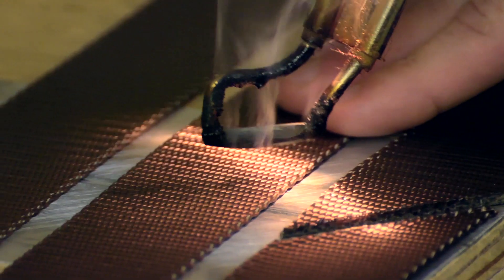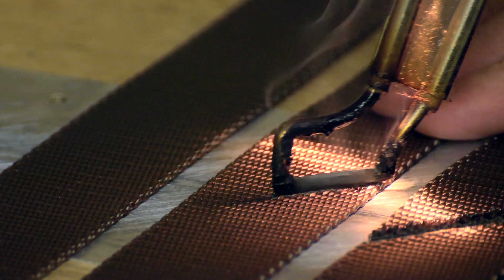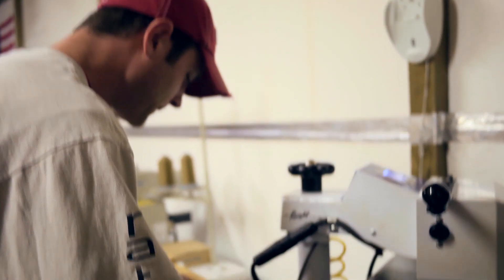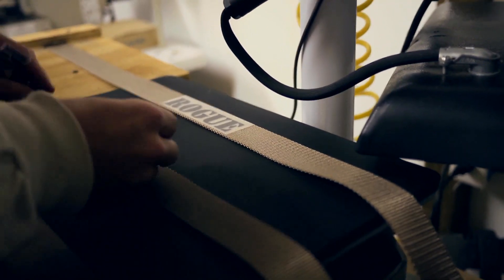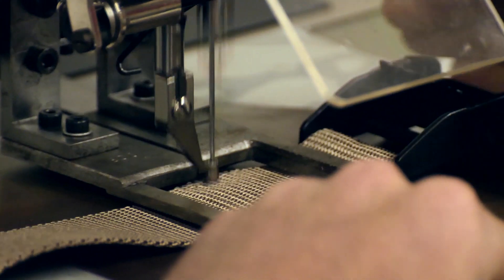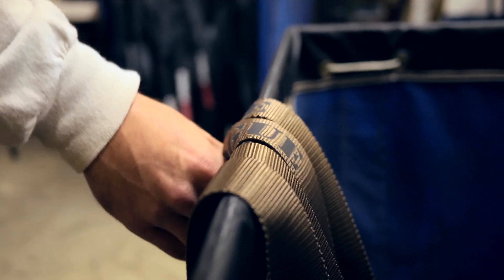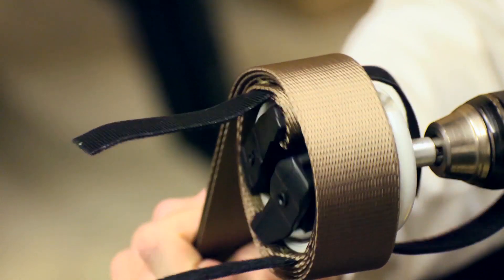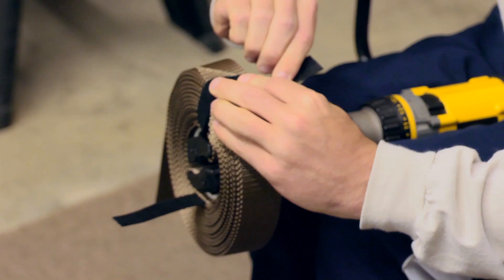For The Better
Rogue Fitness, is a leader in creating strength and conditioning equipment. See their theory of "in-sourcing" at work. Made in the USA.